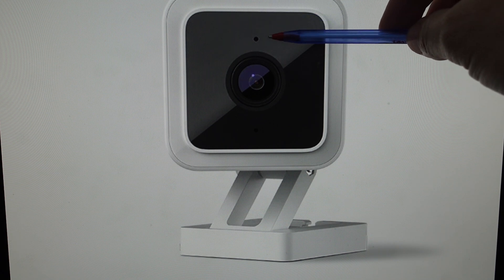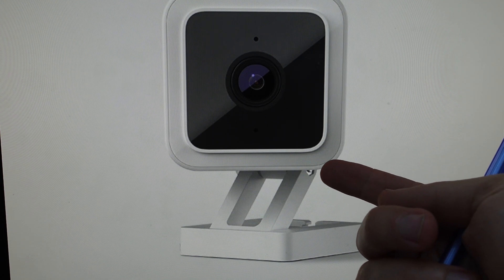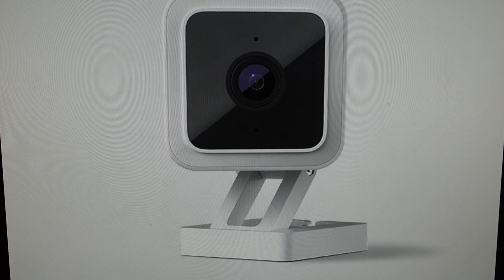Hard Reset Roku Outdoor Wired Camera SE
How to troubleshoot or setup starting with a hard reset a Roku Outdoor Camera SE to factory default settings if it is not working or not connecting or if it is frozen or not responding, the factory reset is a good troubleshooting step. You can also restore the factory settings to setup your device as new. Found in the Roku Outdoor Camera SE surveillance camera user manual.
Need a new surveillance camera? This one is rated 5 stars on Amazon